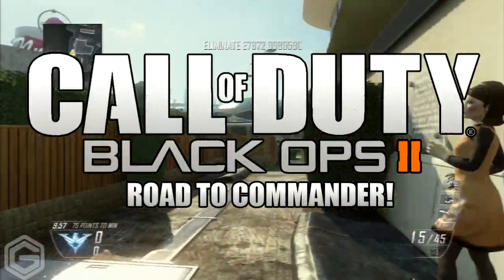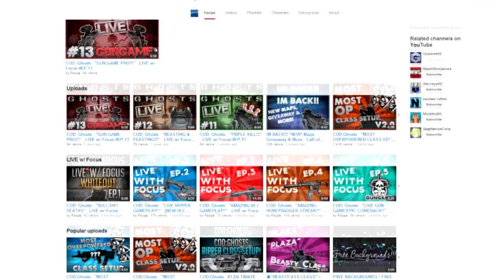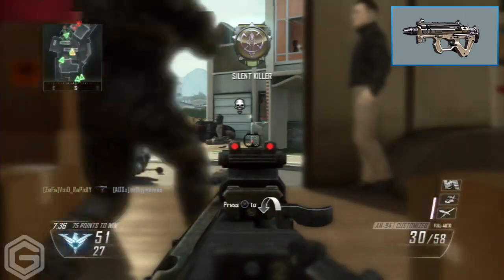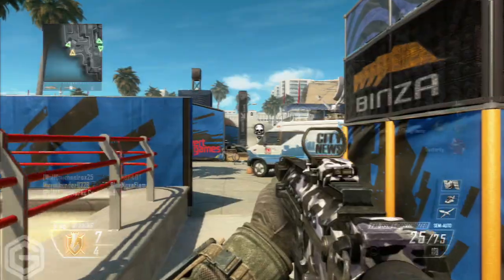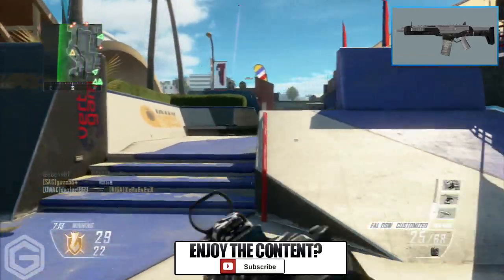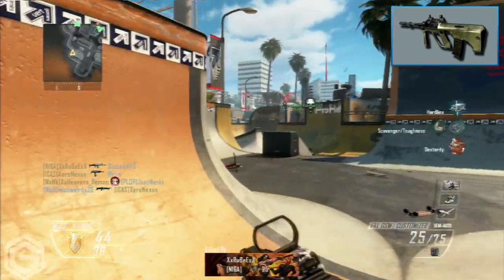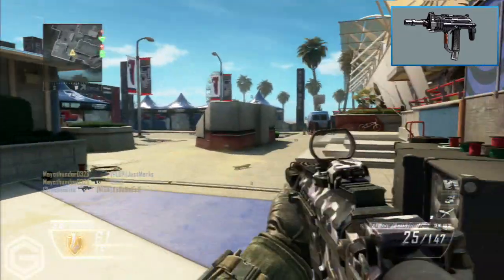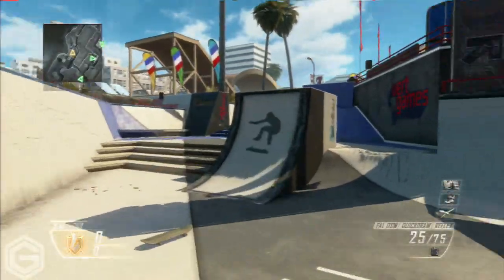"Top 10" - Weapons We Want in Advanced Warfare! - (Call Of Duty Top Ten- Top 10)